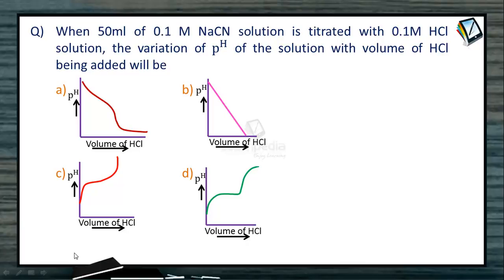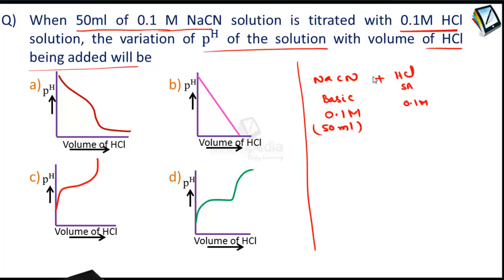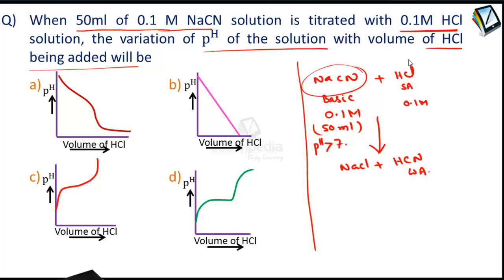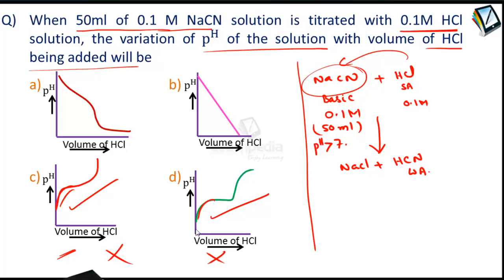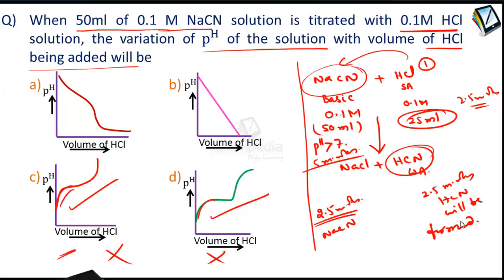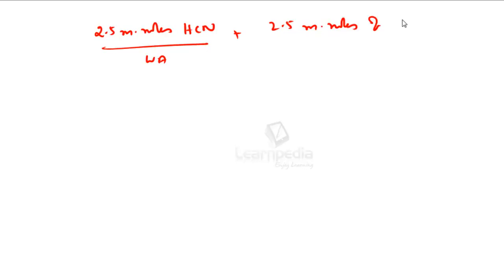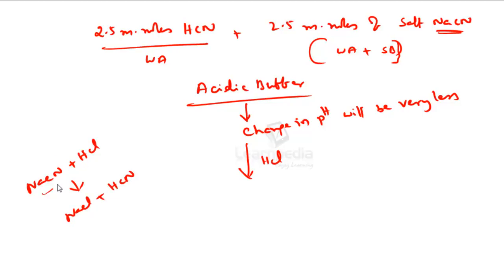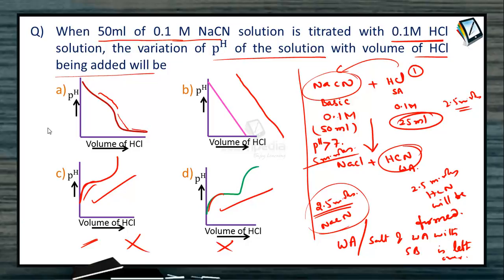10 IONIC EQUILIBRIUM